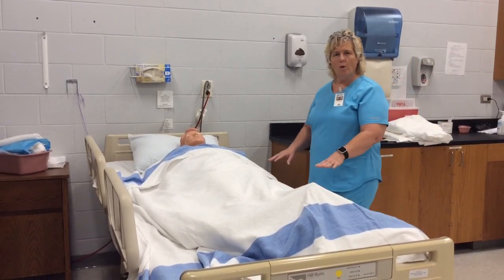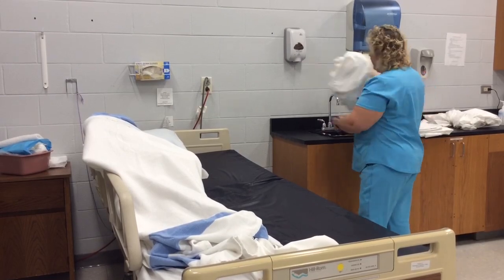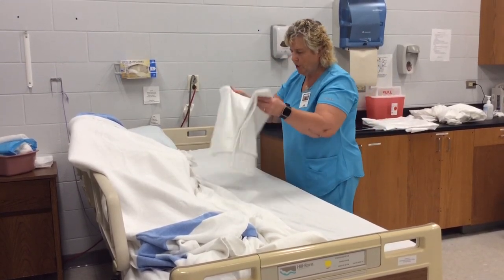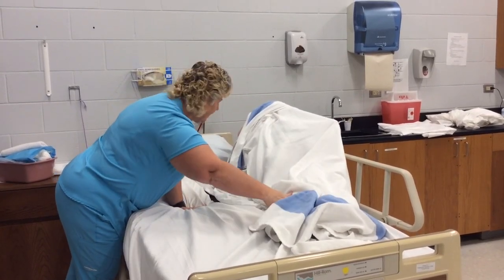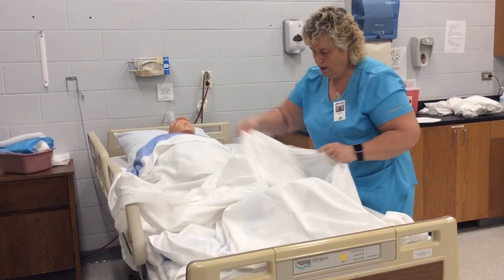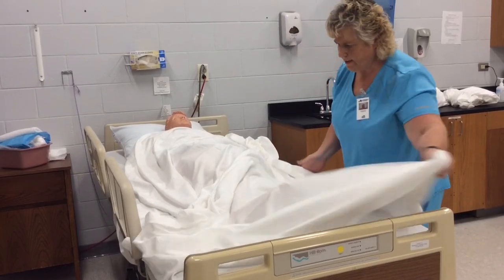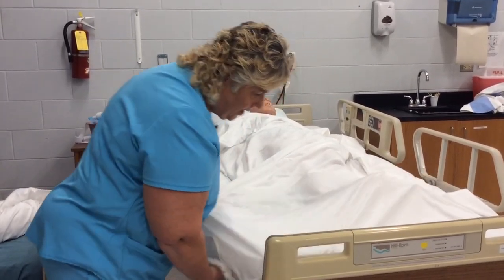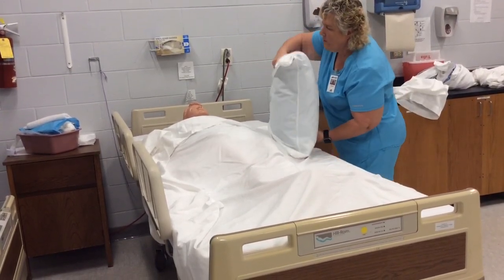Bed Making Occupied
This video will instruct you step by step to make an Occupied Bed.  The First steps of this video was left out but as always they are the same and you can view those steps on other videos.